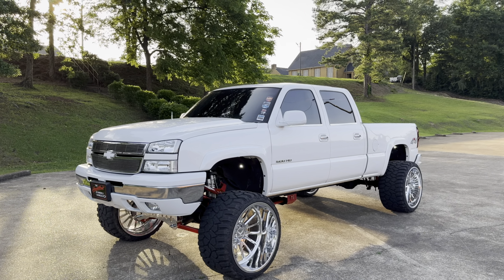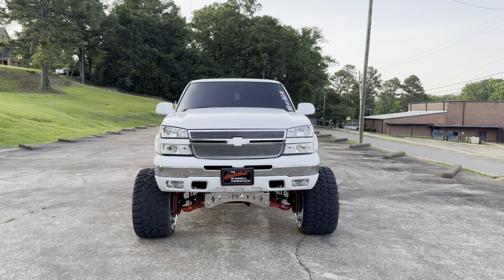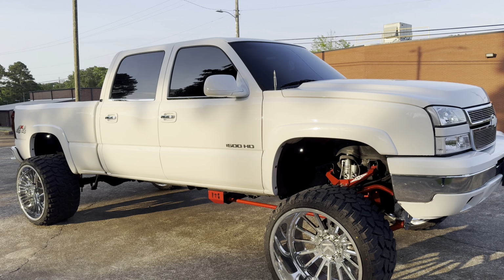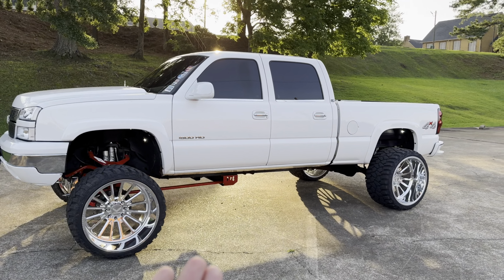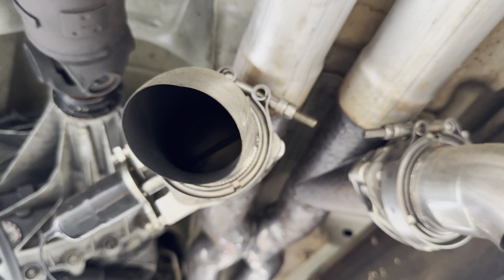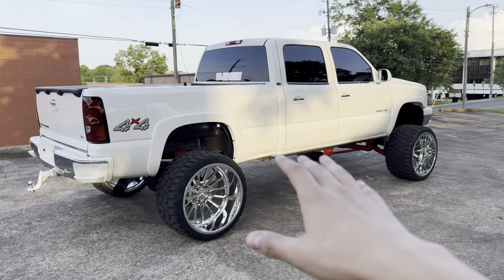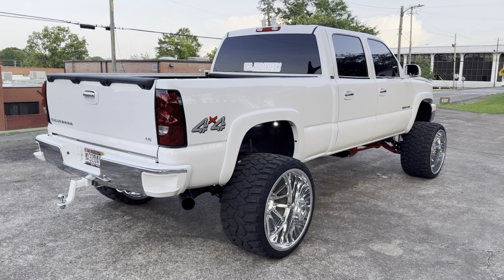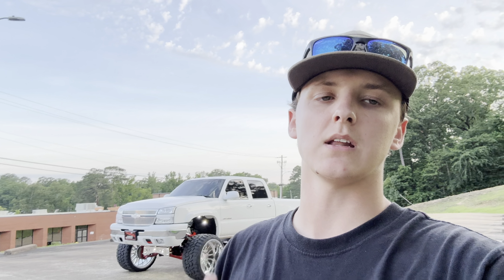BEST CAMMED SILVERADO EXHAUST SETUP? | BTR Truck Norris Cammed 6.0 LS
Today I wanted to give y’all a quick run-down on my exhaust setup since we’ll be changing it up very soon. Let me know what you think of it in the comments and what you’d like to see on it next. Thank y’all for 9k subs and 10k is right around the corner.